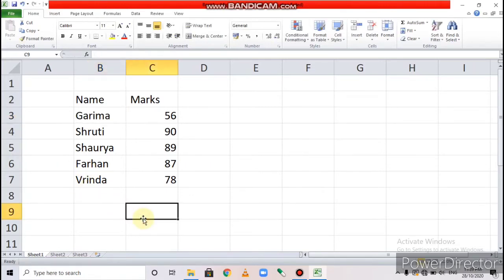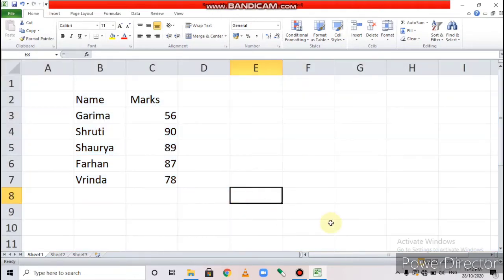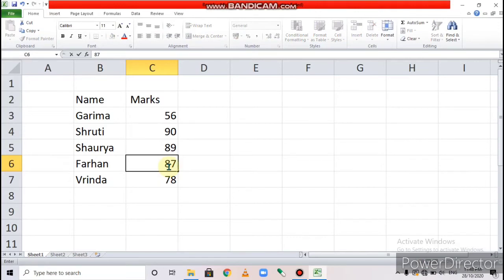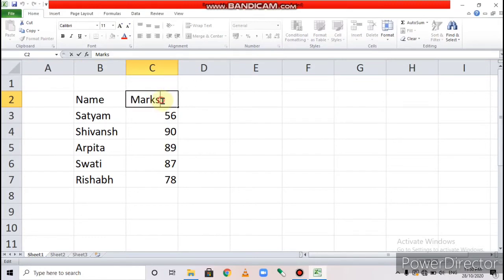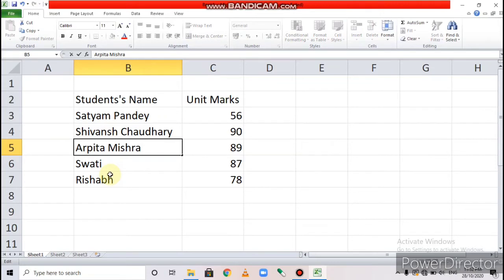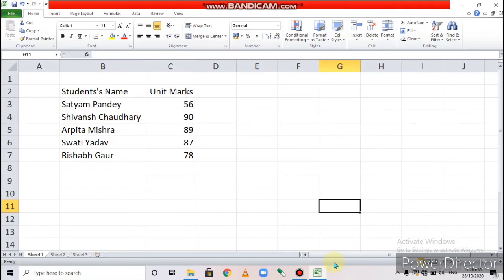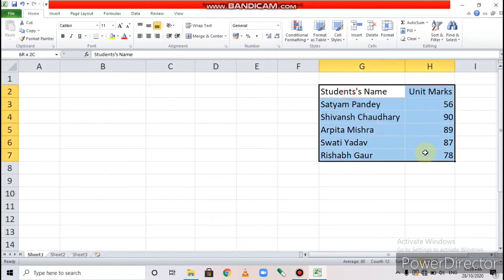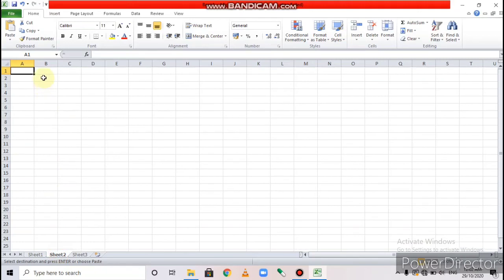Class -6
Chapter- 6 Editing Data in MS-Excel 2013
(Part -1 Selecting, Editing, Deleting,  Copying & Moving data)